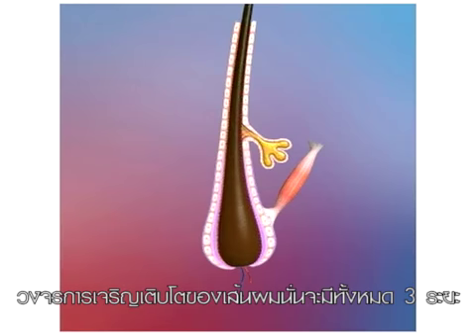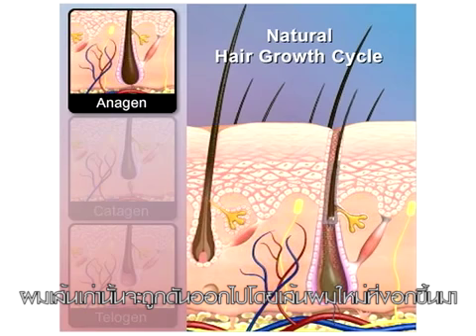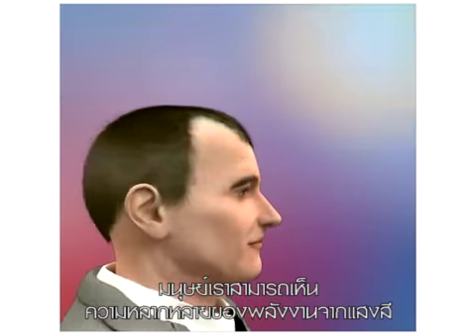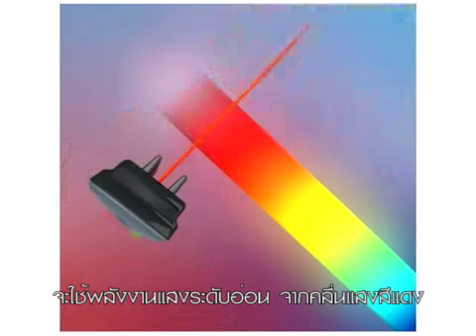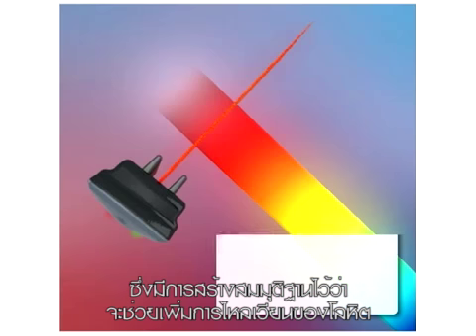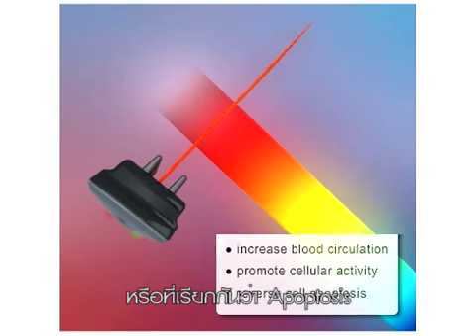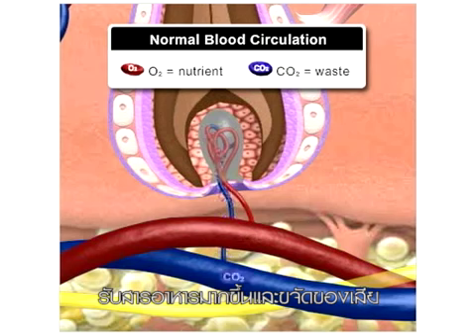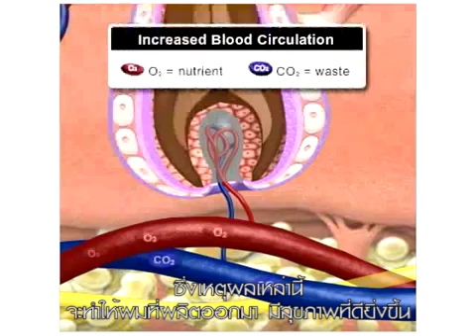IHC HAIRLOS เทคโนโลยี เลเซอร์รักษาผมร่วง: How Laser Hair Therapy Works (sub thai)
IHC HAIRLOSS : How Laser Hair Therapy Works

โปรแกรม Laser Hair Treatment รักษาผมร่วงที่ IHC นี้ เป็นเทคโนโลยีการรักษาผมร่วงและปลูกผม ใหม่ล่าสุดของที่มีอยู่บนโลก ซึ่งรักษาปัญหาผมร่วงผมบางได้ทั้งในผู้ชายและผู้หญิง โดยไม่ต้องอาศัยการผ่าตัด ไม่เจ็บ และได้ผลดี

เพราะปัจจุบันยารักษาผมร่วงอย่างเดียวนั้นอาจไม่ดีพอที่จะรักษาเส้นผมของคุณให้กลับมามีสุขภาพดี มีผมดกดำ เงางามดังเดิมได้รวมถึงหากคุณรักษาผมร่วงโดยการศัลยกรรมปลูกผม ก็อาจจะอันตรายเกินไป และคุณอาจจะต้องทนเจ็บกับการรักษาผมร่วงด้วยการผ่าตัดปลูกผมนี้ ดังนั้นเทคโนโลยีใหม่ๆ ในการแก้ปัญหาผมร่วง ก็อาจเป็นส่วนสำคัญที่จะเข้ามามีส่วนช่วยในการรักษาผมร่วงผมบาง โดยที่คุณไม่ต้องเจ็บตัว และคาดหวังผลได้

การรักษาผมร่วงผมบางด้วยเทคโนโลยีเลเซอร์นี้ ในประเทศไทยมีคลินิกรักษาผมร่วง หรือคลินิกปลูกผมจำนวนมากนำเทคโนโลยีที่ว่านี้เข้ามาใช้ แต่เทคโนโลยีเลเซอร์ของที่ IHC นี้ เรามั่นใจของเรามีประสิทธิภาพในการรักษาผมร่วงผมบางมากกว่า